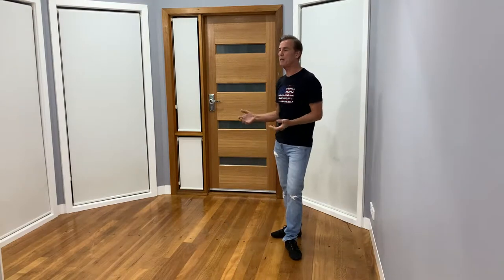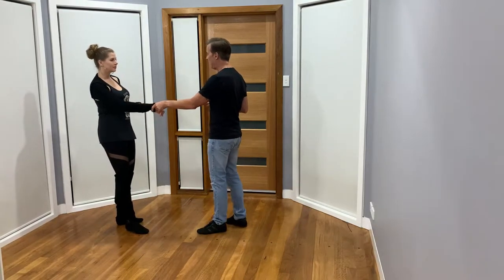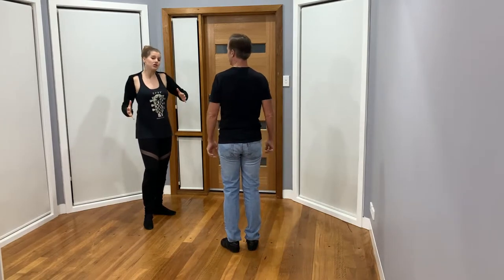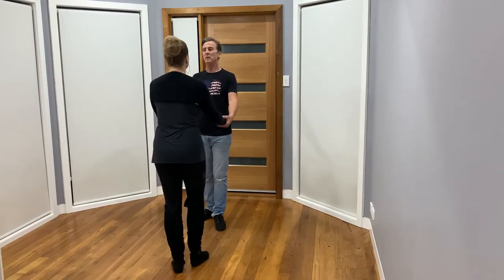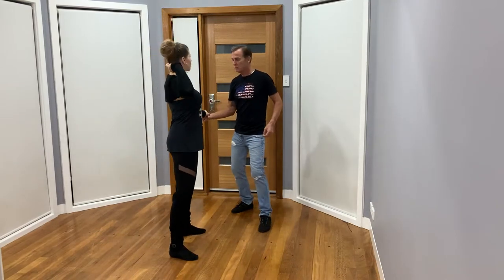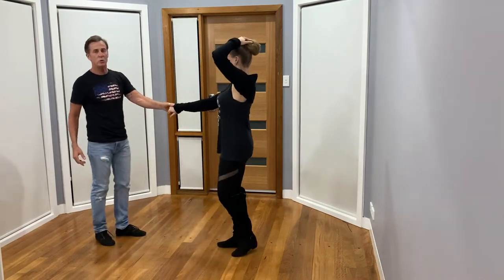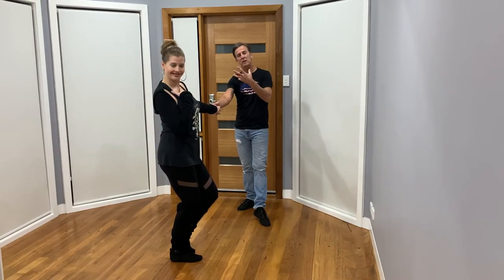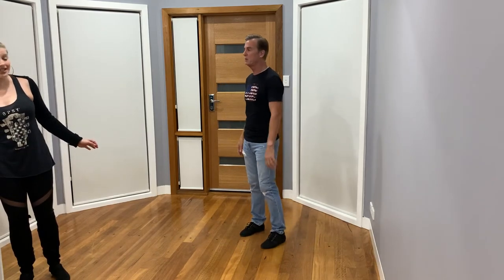West Coast Swing Slot changes - Lateral Movement